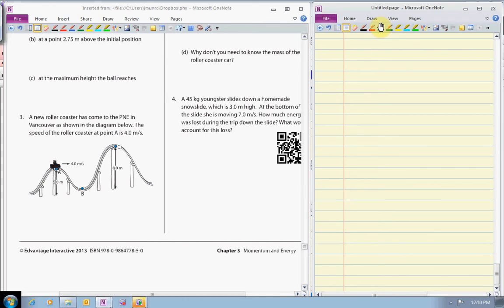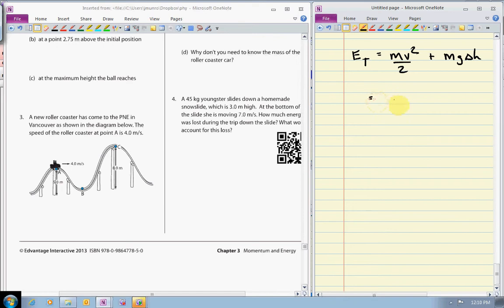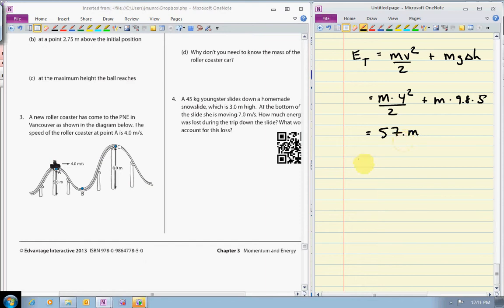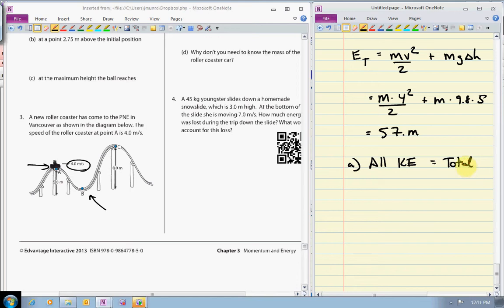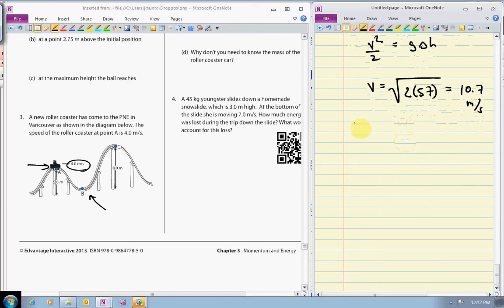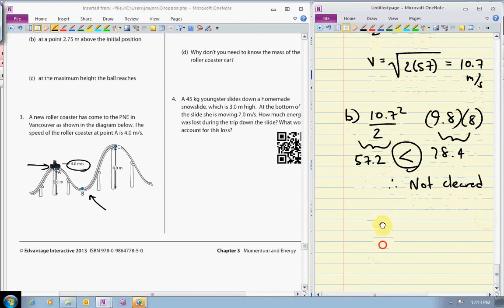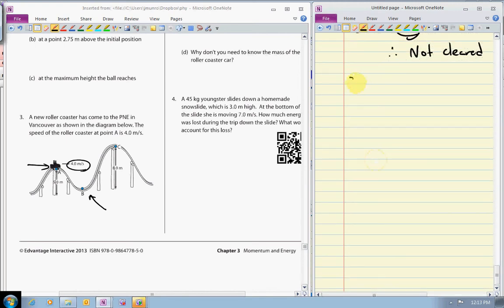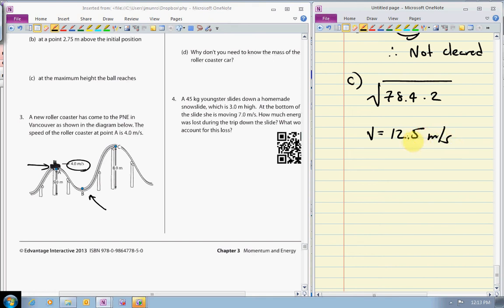Review 3 5 #3